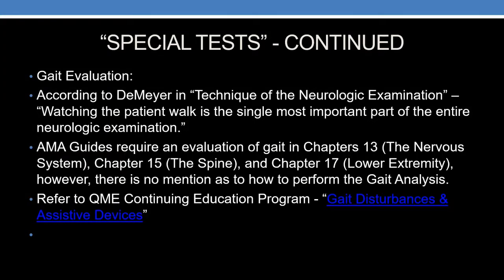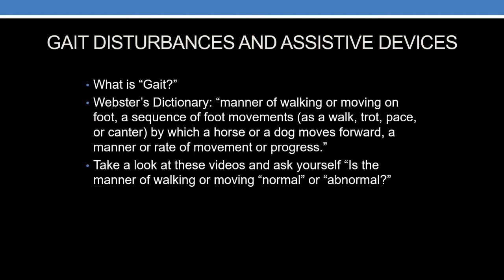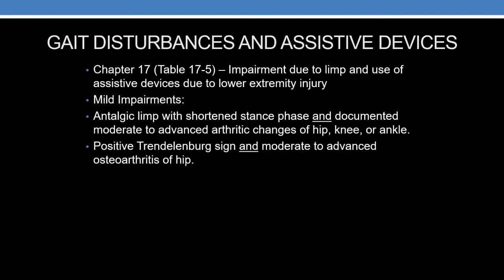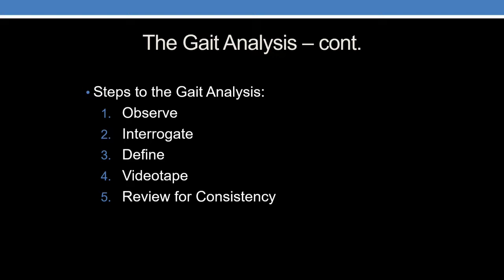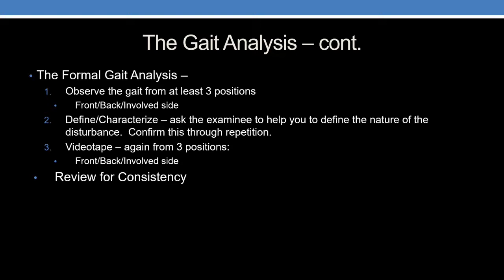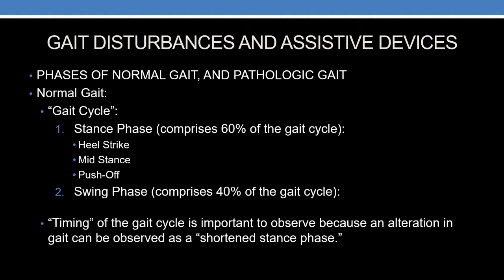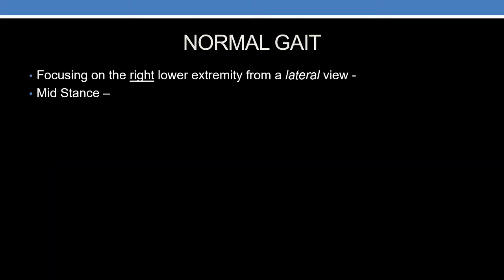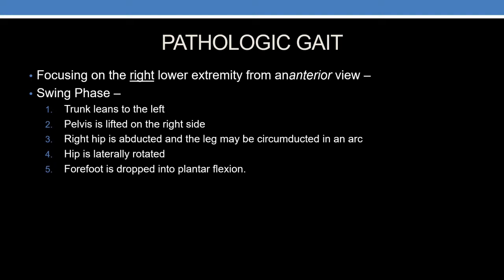Gait Signs in Radiculopathy and Myelopathy Perry J. Carpenter DC QME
Motion studies of gait indicate that, long before your patient manifests subjective symptoms, or even positive objective Physical Examination findings for 1) radiculopathy, or 2) myelopathy, the gait is affected in specific and characteristic ways.  These are due to subtle weakness undetectable by manual muscle testing.  These gait disturbances can be observed through careful observation of gait.